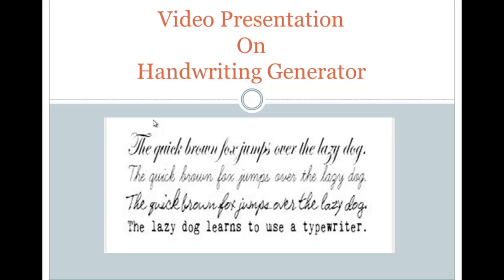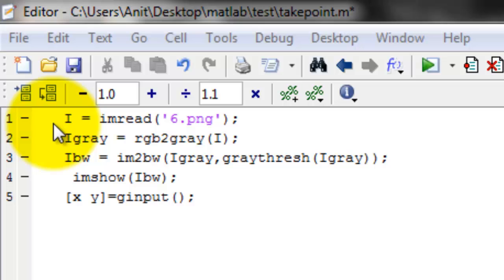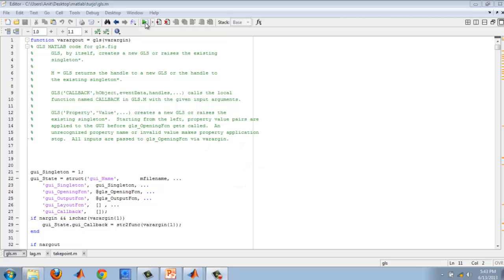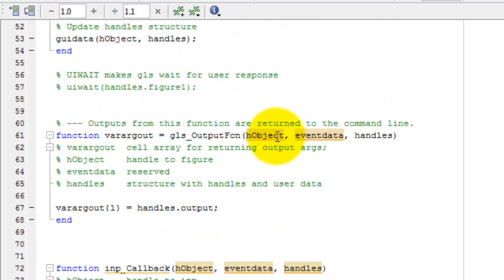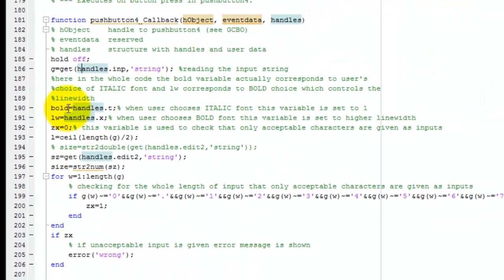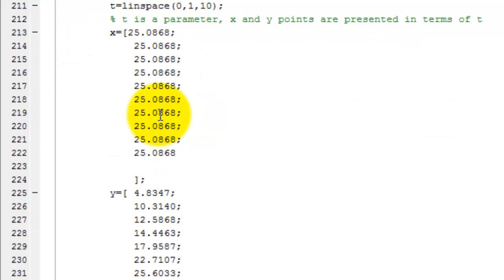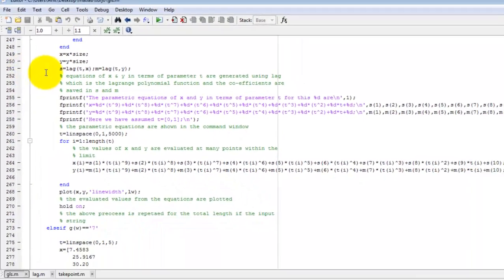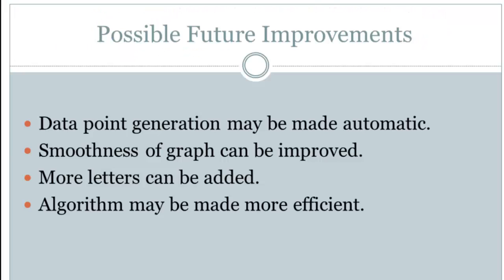Matlab project on handwriting generation